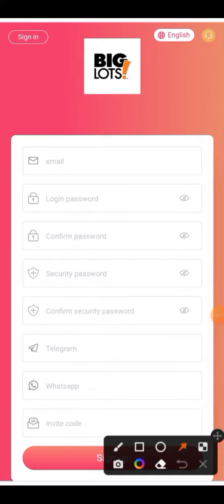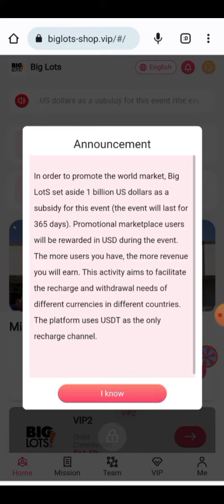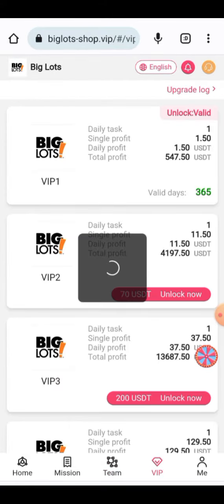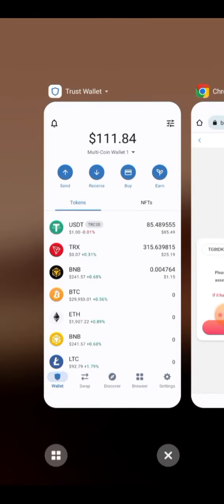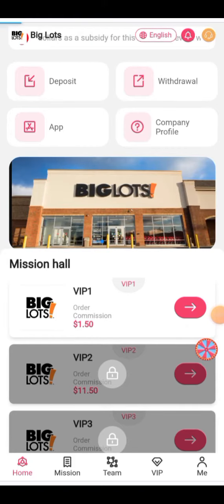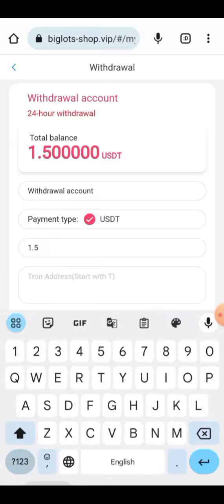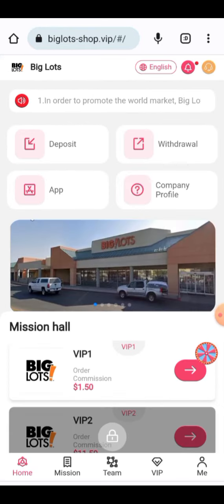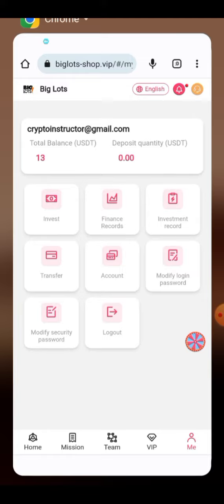New USDT Earning Site || Make Money By Joining This Project || Get Huge Rebate with small Investment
Withdrawal proof, the latest USDT investment website, sign up to get 12 USDT, make money easily with mobile phones

Officially launched on July 19, 2023

Withdrawal limit: minimum 1USDT
Withdrawal times: once a day
Extraction time: 7x24
We guarantee that this platform will never be shut down. Funds are legal, safe and secure
Return on Deposit:
Recharge 8 USDT to become VIP-1, earn 1.5 USDT every day!
Recharge 58 USDT to become VIP-2, earn 11.5 USDT every day!
Recharge 188 USDT to become VIP-3, earn 37.5 USDT every day!
Recharge 648 USDT to become VIP-4, earn 129.5 USDT every day!
Recharge 1298 USDT to become VIP-5, earn 288.5 USDT every day!
Recharge 2368 USDT to become VIP-6, earn 526.5 USDT every day!
Recharge 5898 USDT to become VIP-7, earn 1392.5 USDT every day!
Recharge 11988 USDT to become VIP-8, earn 2854.5 USDT every day!
Recharge 25478 USDT to become VIP-9, earn 6213.5 USDT every day!
Recharge 49988 USDT to become VIP-10, earn 12496.5 USDT every day!
Recharge 99988 USDT to become VIP-11, earn 24996.5 USDT every day!
Recharge 199988 USDT to become VIP-12, earn 70731.5 USDT every day!
Recharge 499988 USDT to become VIP-13, earn 131575.5 USDT every day!
Invite code：146628
Invite friends to enjoy three-level discount
The rebate ratio of each level is as follows.

For example: member A recharges 1000 USDT, charges 12% commission, 120 USDT!
For example: member A and subordinate B recharge 1000 USDT, get 5% commission, 50 USDT!
For example: member B and subordinate C recharge 1000 USDT, get 2% commission, 20 USDT!
Note: The more deposits, the more rewards

Recharge rewards for your agent offline team within 24 hours
For example: recharge 500 USDT within 24 hours, reward 17 USDT
For example: recharge 1000 USDT within 24 hours, reward 37 USDT
For example: recharge 3000 USDT within 24 hours, reward 67 USDT
For example: recharge 5000 USDT within 24 hours, reward 187 USDT
For example: deposit 10,000 USDT within 24 hours, reward 307 USDT
For example: recharge 30,000 USDT within 24 hours, reward 907 USDT
For example: recharge 80000 USDT within 24 hours, reward 1507 USDT

Note: If you are eligible, please contact customer service within 24 hours to claim the prize. Once the billing cycle expires, it will be considered invalid and your team will need to recalculate and register within 24 hours.

related search
2023 New USDT Earning Sites
2023 New Money Making Apps
Universal TV VIP is real or fake?
Universaltv.vip proof of payment
Universaltv.vip Withdrawal Proof
Earn App Earn Free Money
Make Money Apps Make Money Websites
The Forgotten Rune Sorcerer Cult
free money making sites
Invest Invest and earn money every day
Invest and earn money every day
learn and make money
Legitimate usdt mining website
mine mining app
Mining Farm Mining USDT
free mining usdt
2023 New Money Making Apps
New profitable website in 2023
Best cryptocurrencies to invest in 2023
trx mine usdt money making website